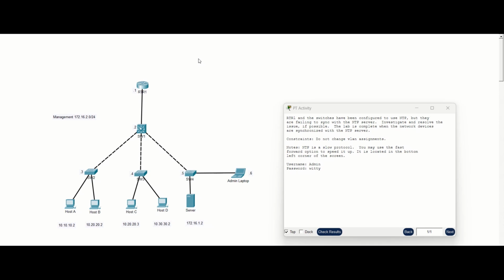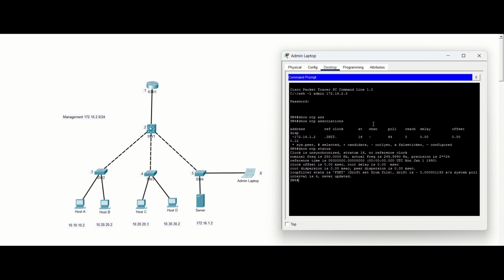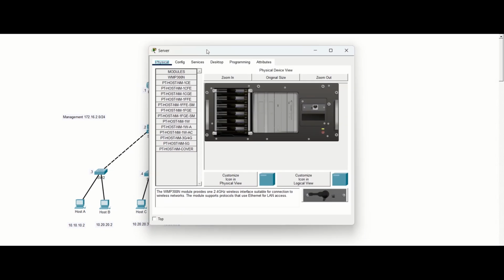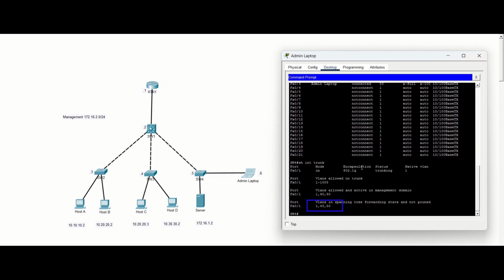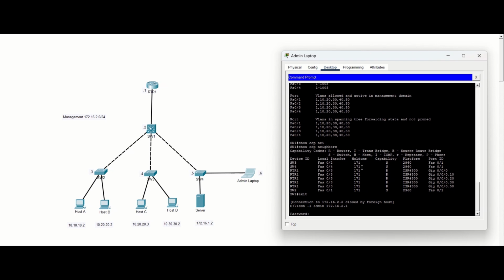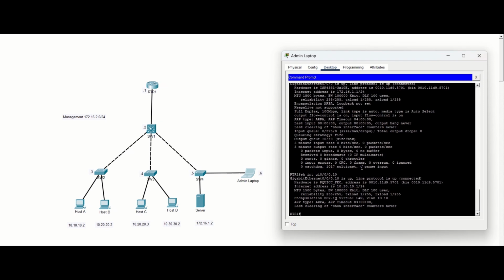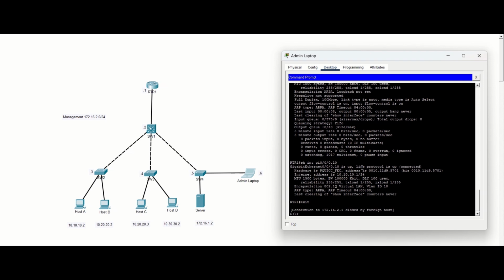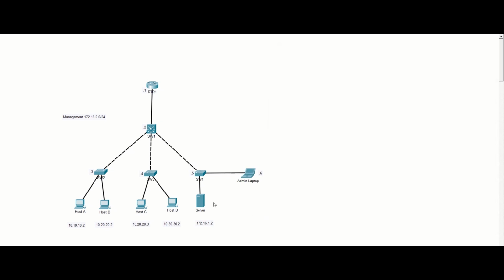CCNA | TROUBLESHOOTING LAB | ROGUE HANDSHAKE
This is the video walkthrough of the answer for the free Packet Tracer Lab called Rogue Handshake.

Network Engineer Lab